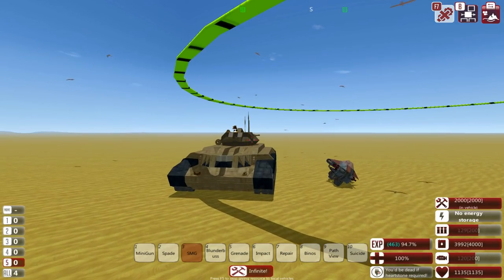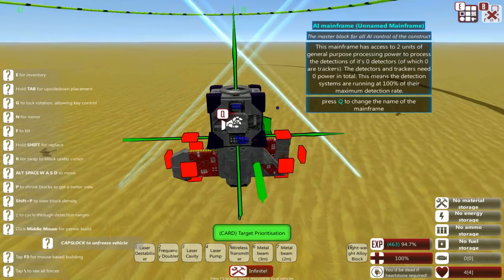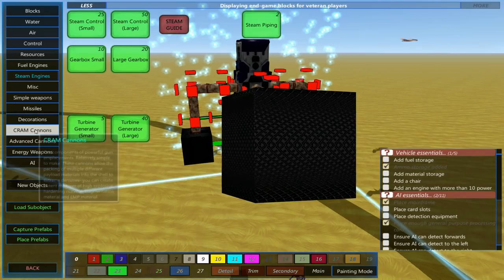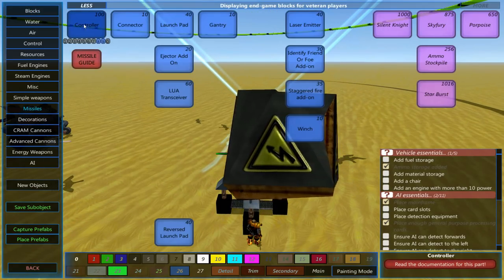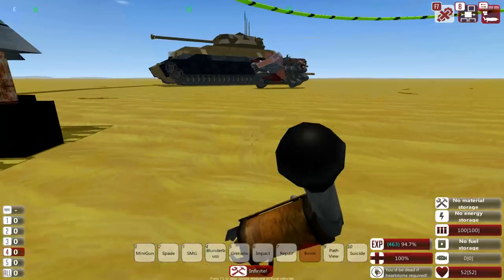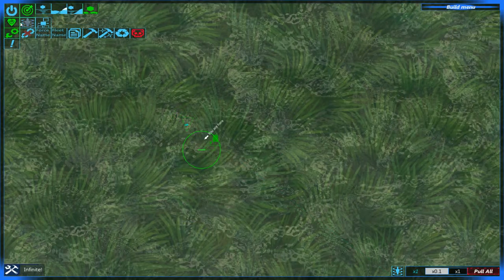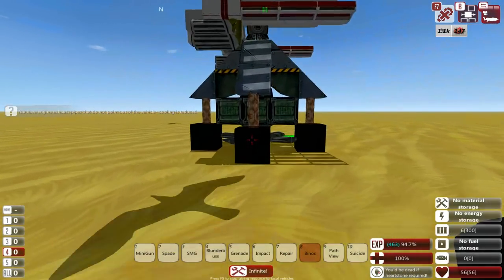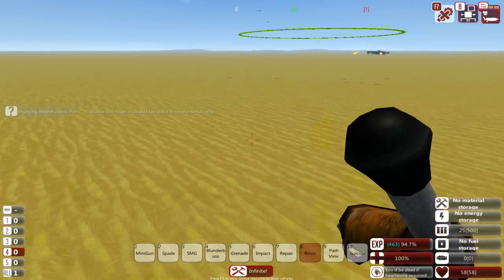From The Depths | Air Deployable Turrets!!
Because what's better than turrets? Airborne turrets of course!